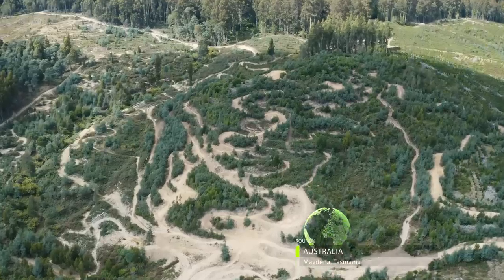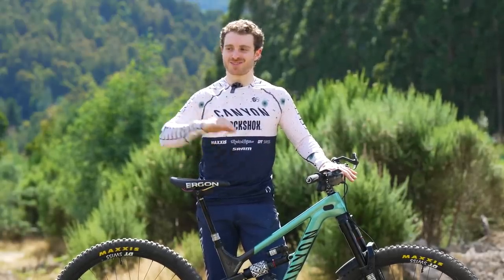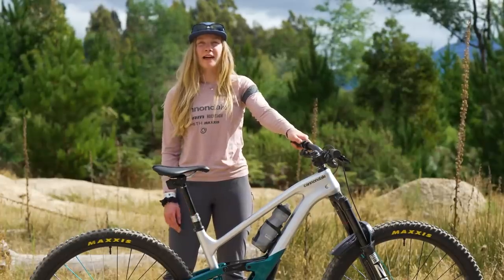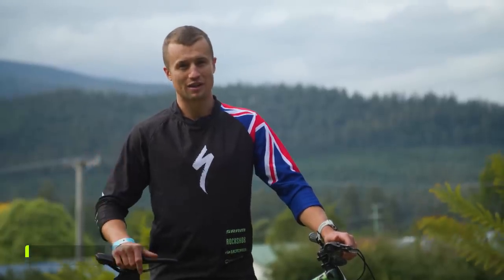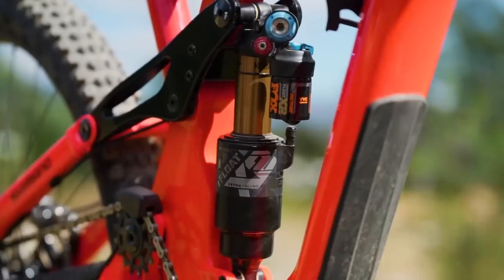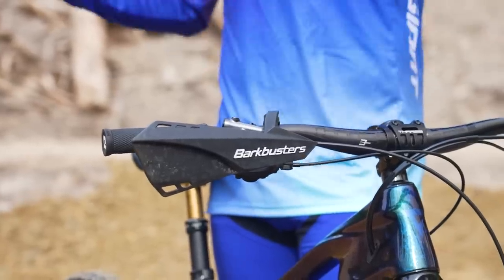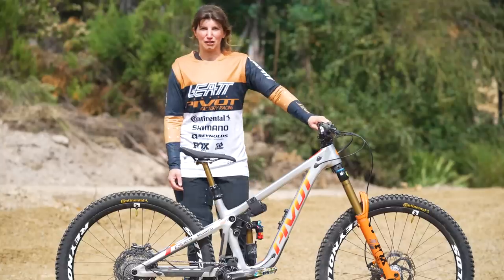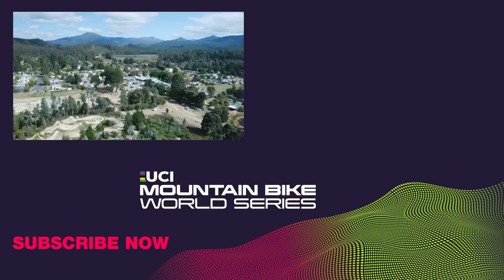Enduro Race Bikes 2023 | UCI Mountain Bike Enduro World Cup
Welcome to the first ever UCI Mountain Bike Enduro World Cup from the brand new venue of Maydena Bike Park in Tasmania.

It is a new era for top flight mountain bike racing and for many fans of the sport, there isn’t much that can whet the appetite like shiny new race bikes.

Before racing gets underway on Sunday, we headed to the pits to find some of the very fastest…

The UCI Mountain Bike World Series unites all mountain bike’s major formats under a single brand for the first time. The new UCI Mountain Bike World Series includes the UCI Mountain Bike World Cup for cross-country Olympic (XCO), cross-country short track (XCC), cross-country marathon (XCM), downhill (DHI), enduro (EDR) and E-enduro (E-EDR).

Comprehensive coverage from the races captures the excitement through exclusive interviews, analysis, reactions and event highlights. In-between events and through the off-season there are regular features covering technical and rider-based topics. All embedded with the latest mountain bike action from the world's best riders.